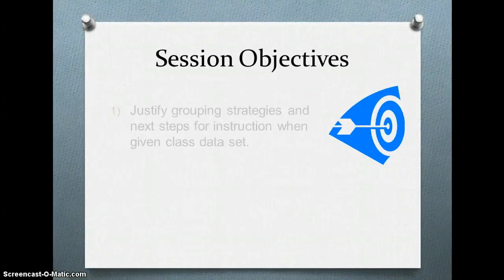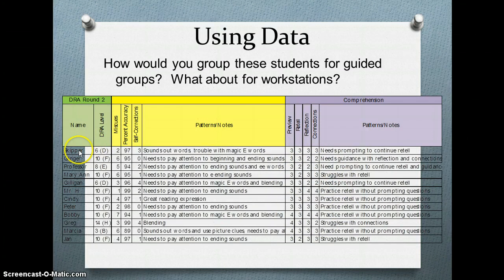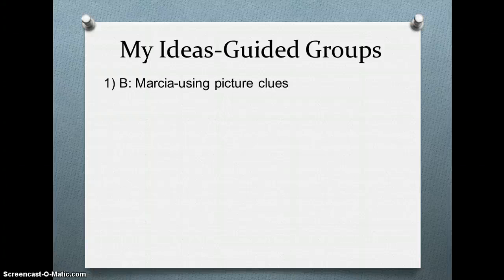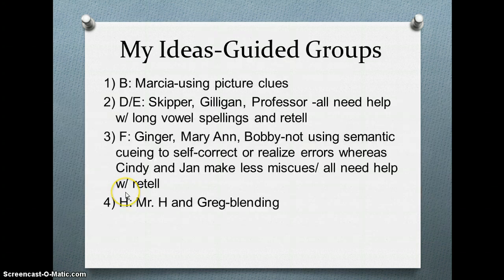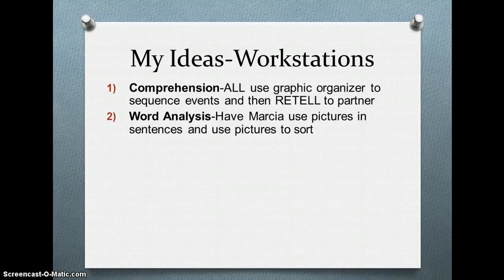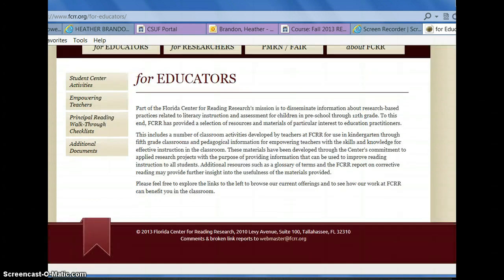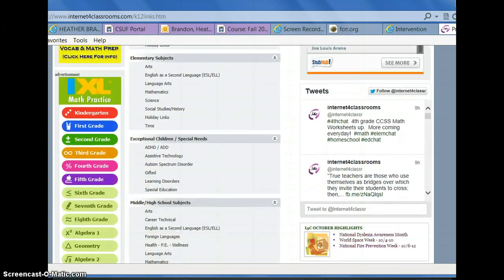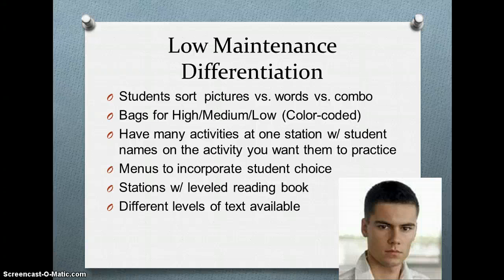Week 10, Part 2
Part 2-Data and Differentiation